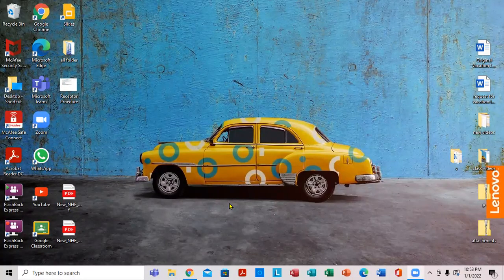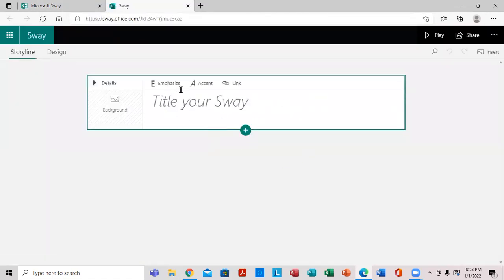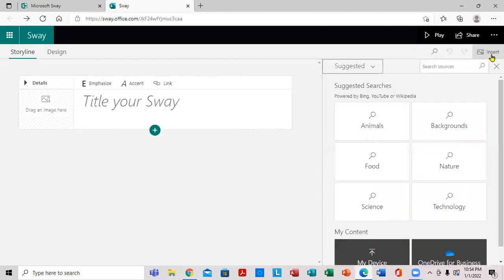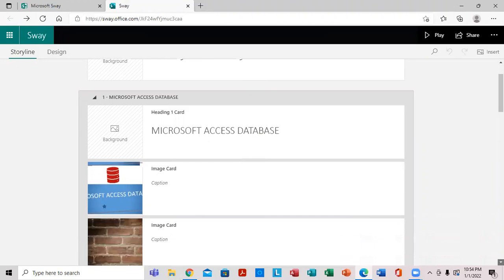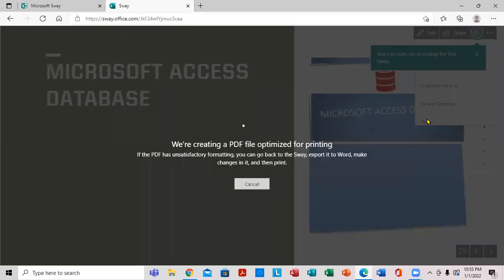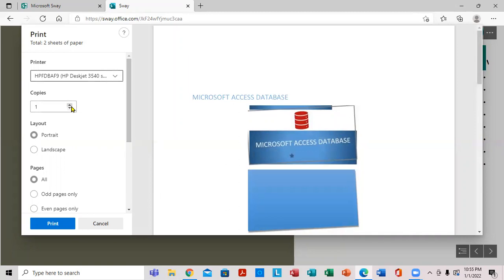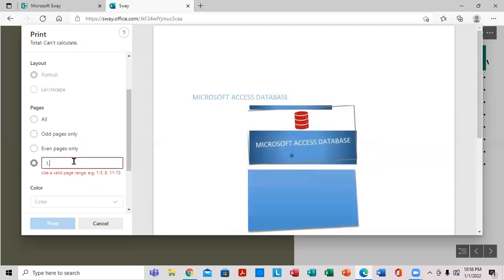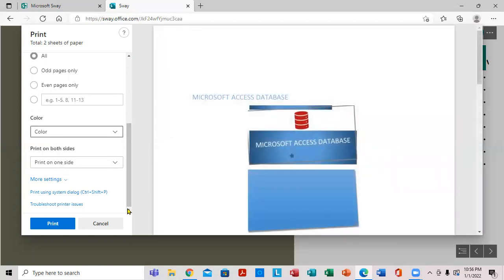How to Print Document From Microsoft Sway { TRY IT NOW }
In this step-by-step video, learn how to get started with Microsoft Sway. Sway is an easy-to-use digital storytelling app for creating interactive reports, presentations, personal stories and more. . With Sway, you can print document from sway